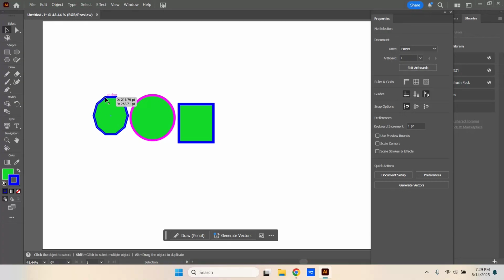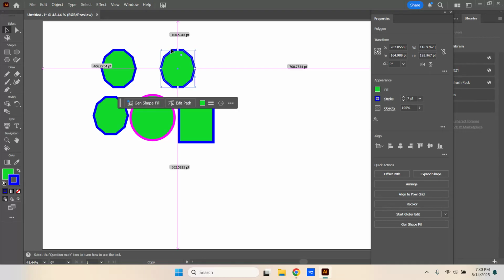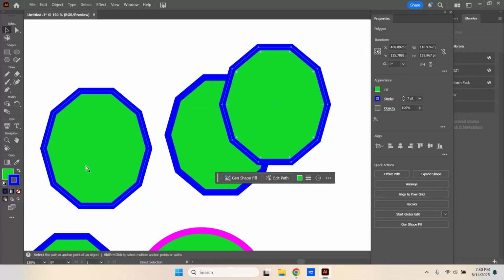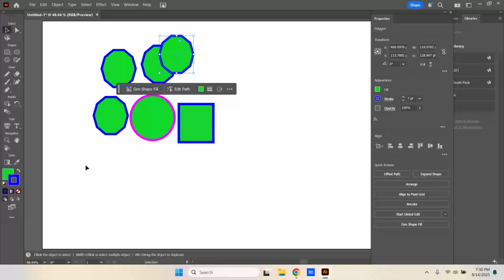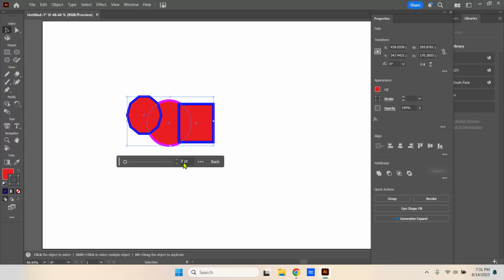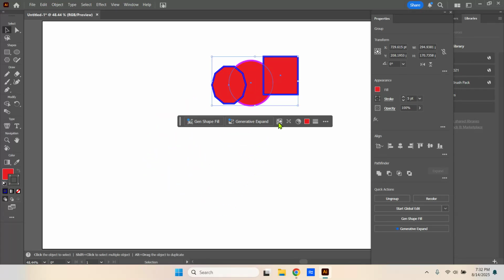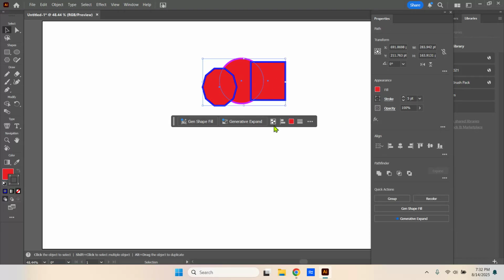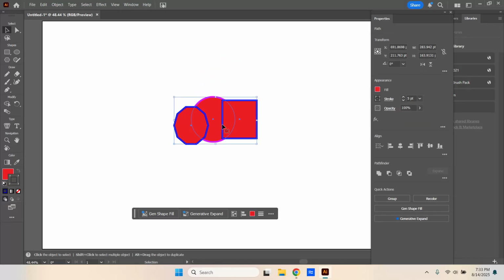Textual task bar Group Zoom Copy Undo Quik Keys 25/26